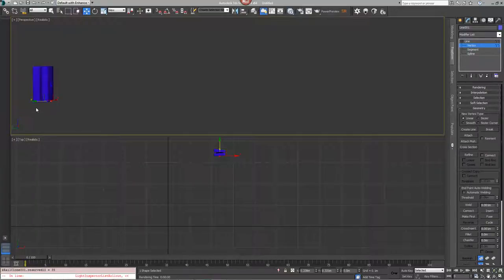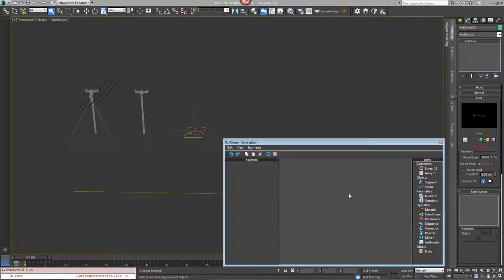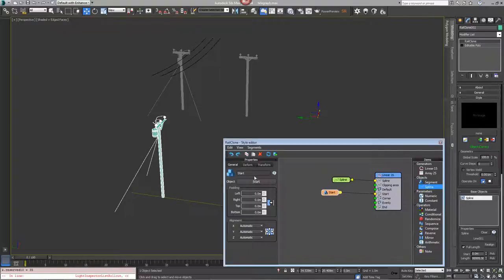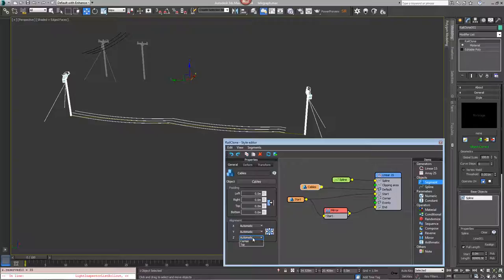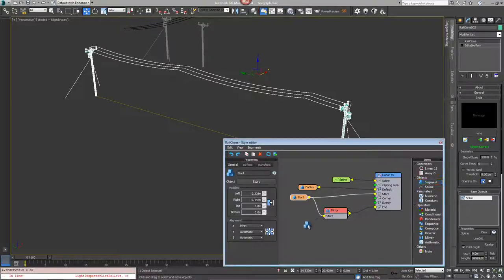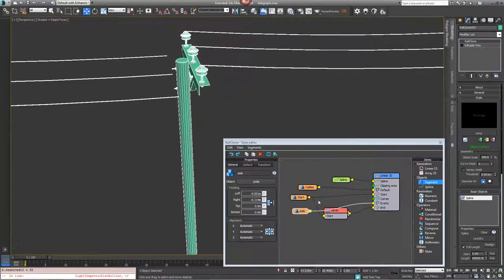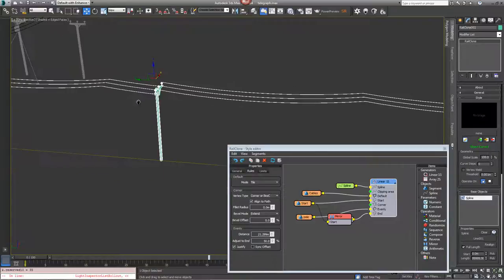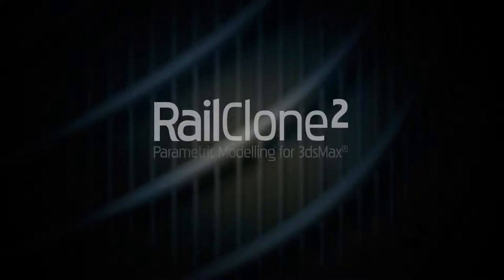TUTORIAL: Creating power/telegraph lines using RailClone and 3ds Max (beginner)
In this tutorial we create telegraph lines using stretch mode on a default segment. In creating these styles, we'll take a look at the scale and tile behaviour for segments used in the default input slot of an L1S generator. Read a written version of this tutorial and download scene files from the iToo Software